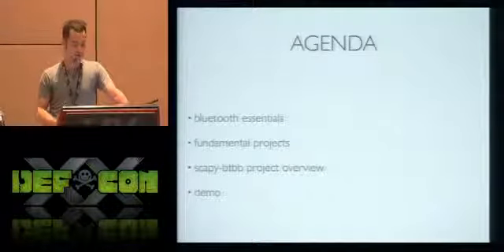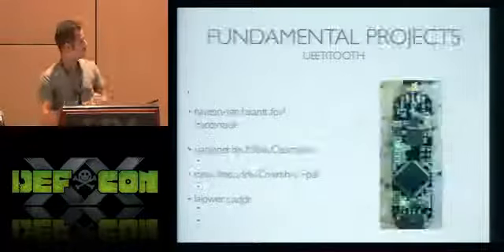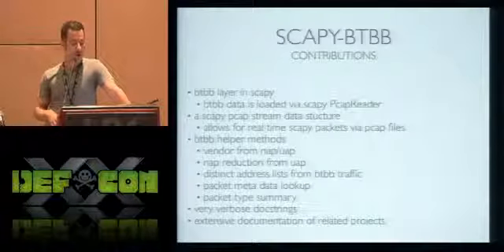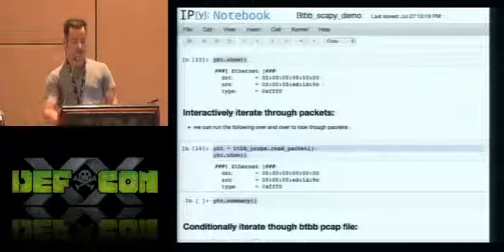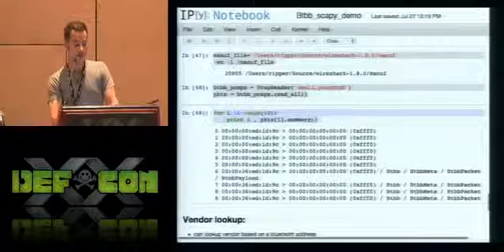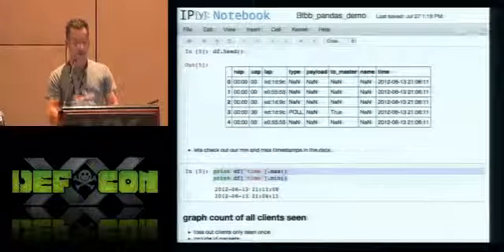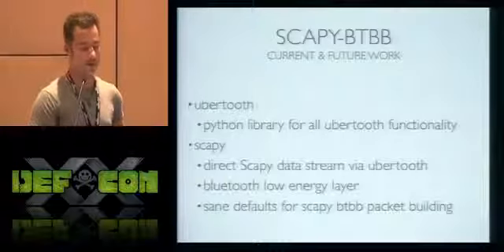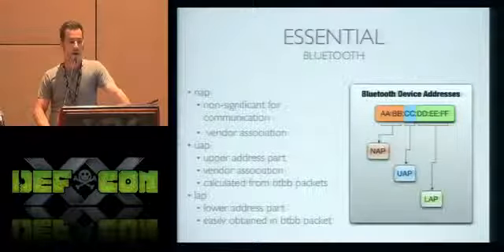DEF CON 20 Passive Bluetooth Monitoring in Scapy Ryan Holeman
Passive Bluetooth Monitoring in Scapy Ryan Holeman Recognizing a need to support passive bluetooth monitoring in Scapy, Pythons interactive monitoring framework, a project was launched to.

Speaker: RYAN HOLEMAN Recognizing a need to support passive bluetooth monitoring in Scapy, Pythons interactive monitoring framework, a project was launched to produce this functionality..

By: Ryan Holeman Recognizing a need to support passive bluetooth monitoring in Scapy, Pythons interactive monitoring framework, a project was launched to produce this functionality. Through.